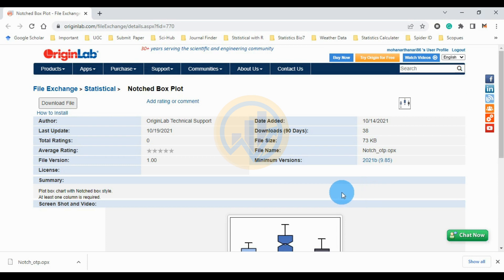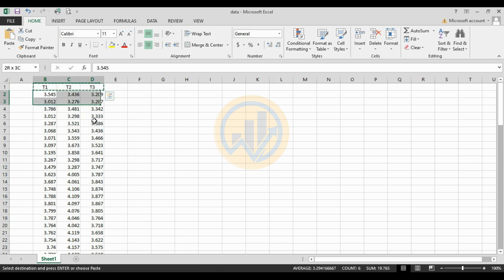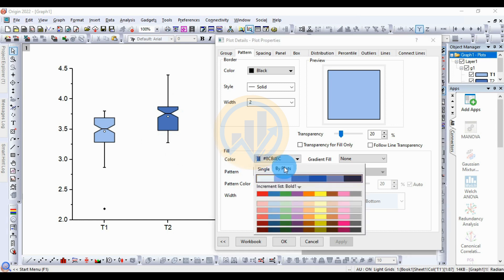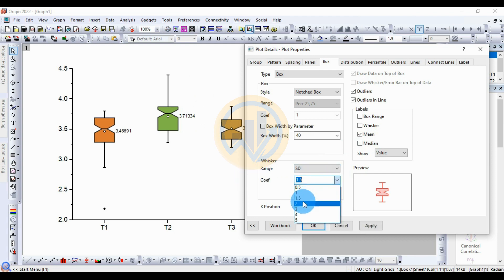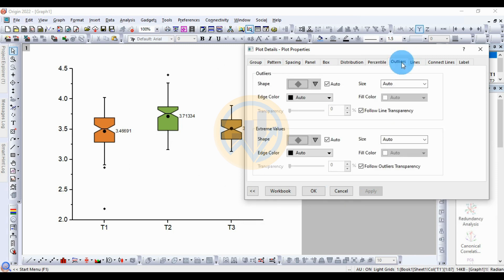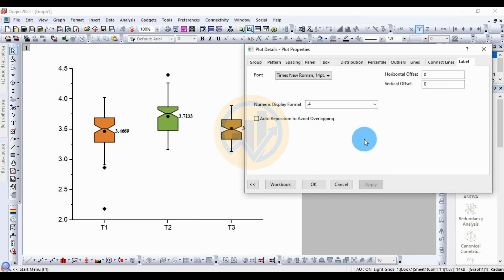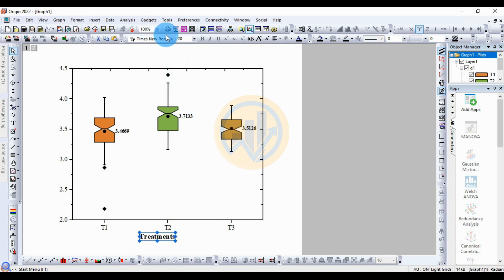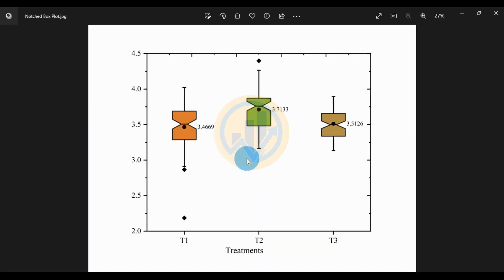How to Create a Notched Box Plot in OriginPro | OriginPro Tutorial | OriginPro 2022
In this video tutorial, I will show you How to create a Notched Box Plot using the Origin Pro 2022 version.

A notched box plot is a type of data visualization that shows the distribution of a dataset. It is a variation of the standard box plot, with added features that help to visualize the uncertainty of the median estimate. Notched box plots are useful for comparing two or more groups of data, and can provide insights into the central tendency, variability, and shape of the data.

In this OriginPro tutorial, we will show you how to create a notched box plot using OriginPro software. We will explain the steps involved in importing your data, formatting your plot, and customizing your visualization to best represent your data. We will also cover some best practices for interpreting and communicating the results of your notched box plot.

Whether you are a student, researcher, or data analyst, this video will provide you with the knowledge and skills to effectively use notched box plots in your data analysis and visualization. Follow along with our step-by-step guide and learn how to create publication-quality notched box plots in OriginPro.